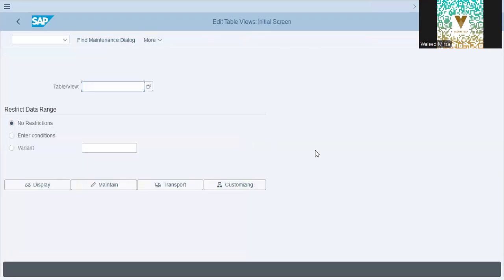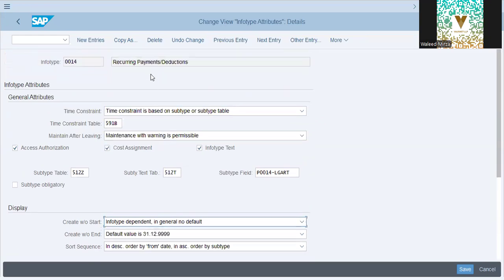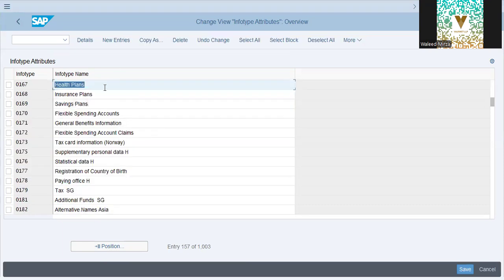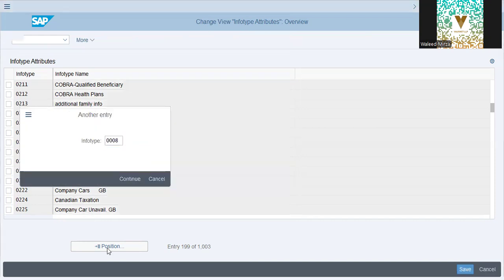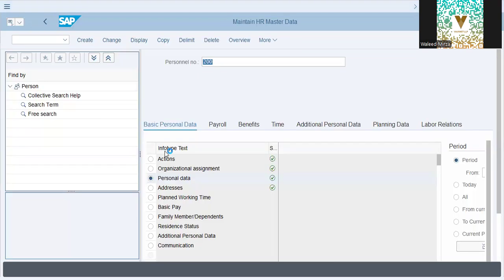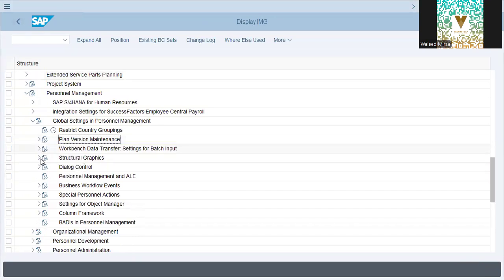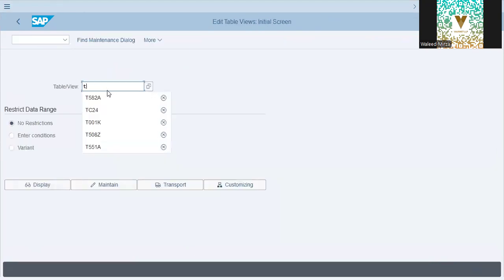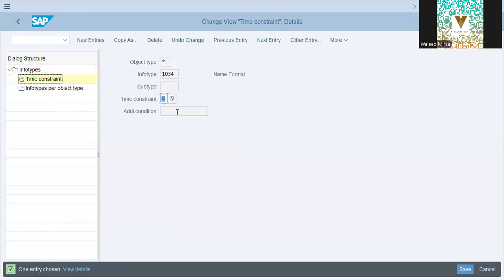Understanding SAP HCM Infotypes: Infotype Collection & SM30 Tcode | VAUSNET Tutorial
Delve into the world of SAP HCM Infotypes with VAUSNET's comprehensive tutorial. Learn what infotypes are and how to use the SM30 tcode for the T582A table in infotype collection. VAUSNET is a leading company in ERP consulting, Facebook, Google, and LinkedIn marketing, digital marketing, lead generation, web app development (MEAN, MERN, Python, PostgreSQL, AWS), and real estate marketing.